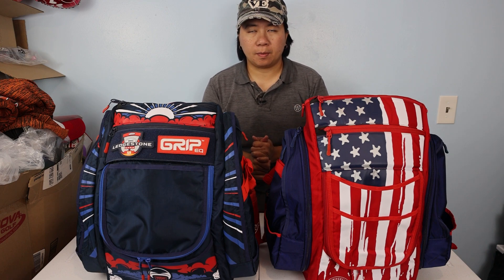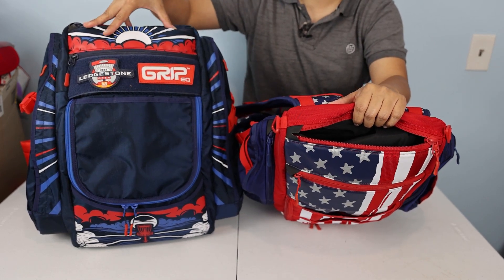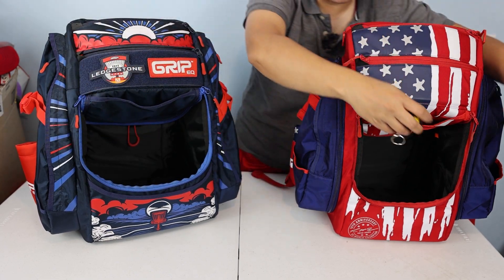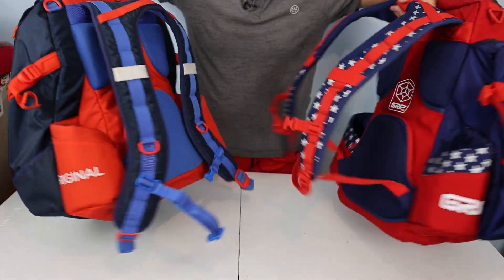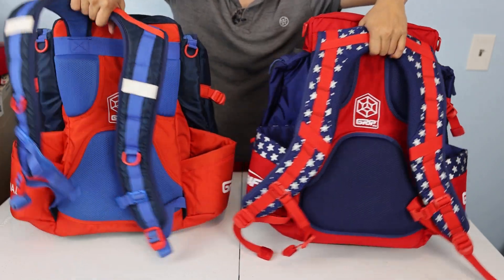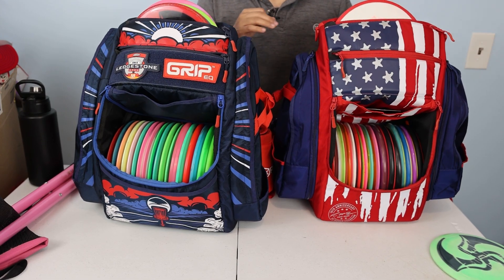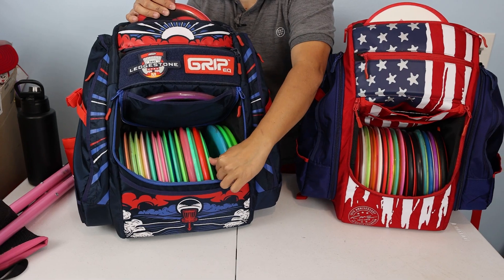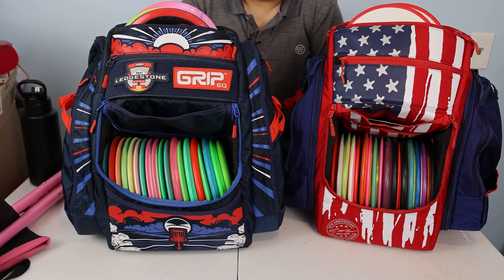Grip-EQ ATS vs Grip-EQ BX3 | Comparison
The Bx3 has been a staple mid level bag for Grip-EQ. Can the new A-TS possibly replace the BX3 in Grip's lineup? Let's find out!

A-TS Weight and Dimensions:
Weight: 3.8lbs
Dimensions: 18.5H x 19W x 9D (inches)

Grip-EQ BX3
Weight: 3.9lbs
Dimension: 19.5H x 18.5W x 9D (inches)